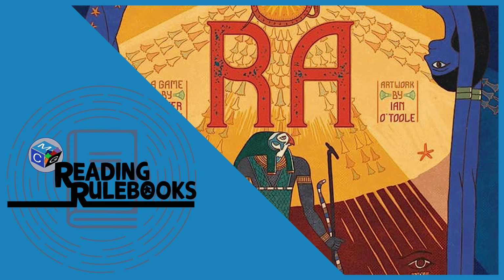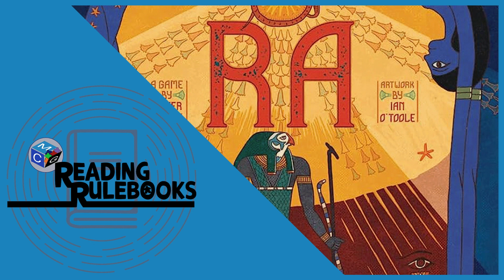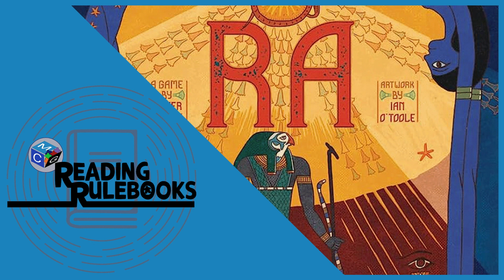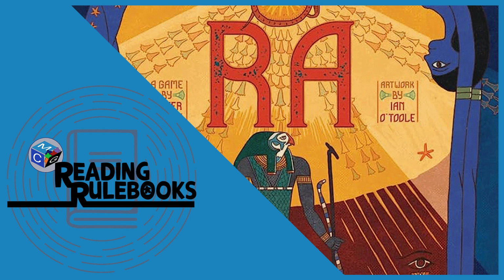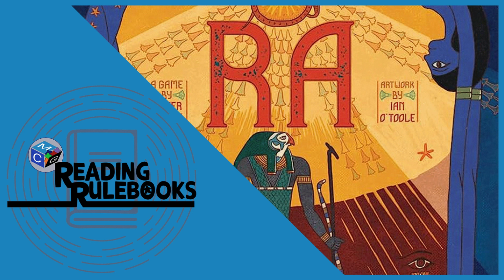S2E4: Reading Rulebooks - RA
- Follow MCG for More Content --
Reading Rulebooks is a podcast dedicated to reading through rulebooks and teaching games! In this podcast I directly read the rulebook as well as discuss the game and try to clear up potential areas of confusion.

This week we are going to cover the rules for RA. RA is a game designed by Reiner Knitzia and is illustrated by Ian O’Toole. The deluxe edition game is published by 25th Century games.

There are no expansions for RA.

Chapters:
00:00 MCG Introduction / Overview
01:28 Game Components
02:51 Set-Up
05:19 Playing the Game
06:08 Actions
08:08 Auctions
11:18 Scoring
13:33 Beginning a New Epoch
14:43 Winning the Game
14:54 Auction Tiles Effects & Scoring
18:47 MCG Thoughts